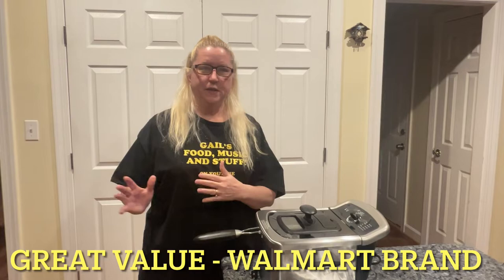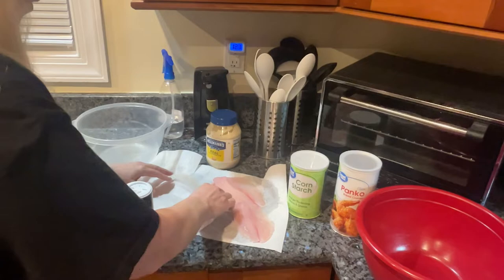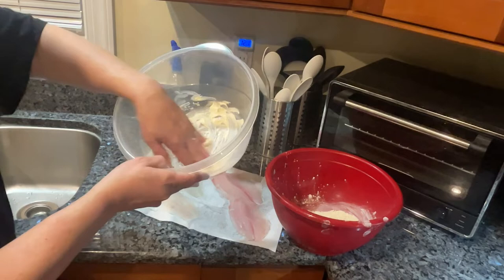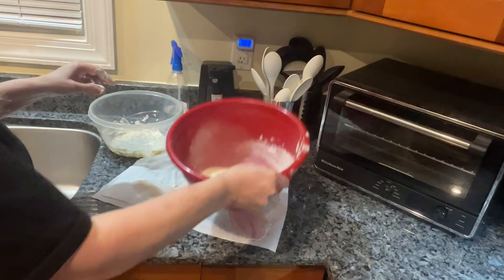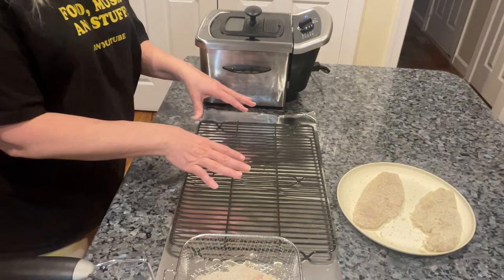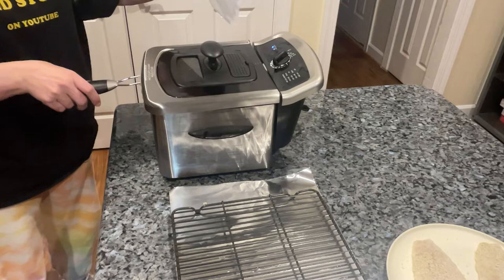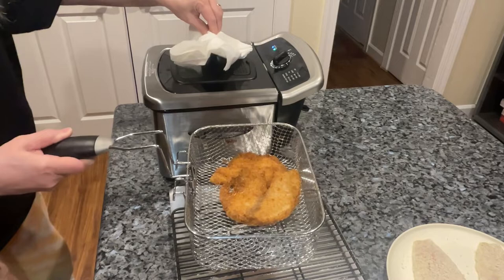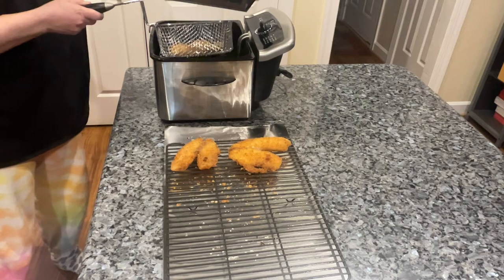Tilapia vs Flounder from Walmart (Great Value brand) Deep fried. (My Review)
Tilapia vs Flounder from Walmart (Great Value brand) Deep fried.  Which do you like best?